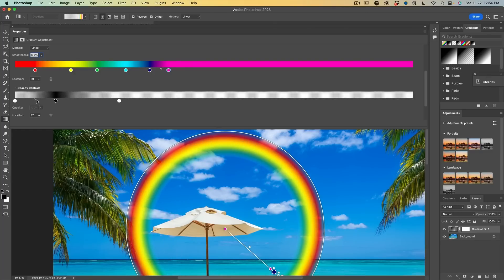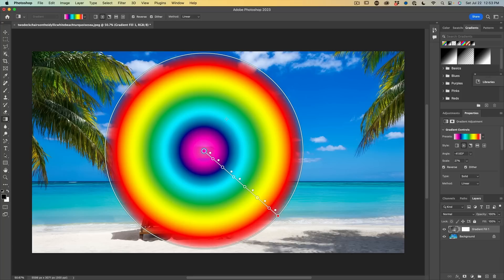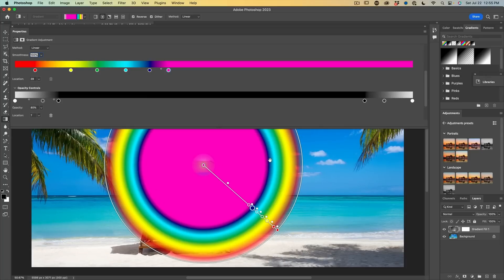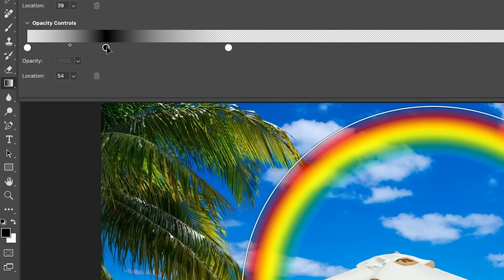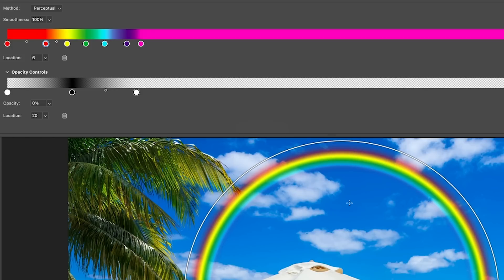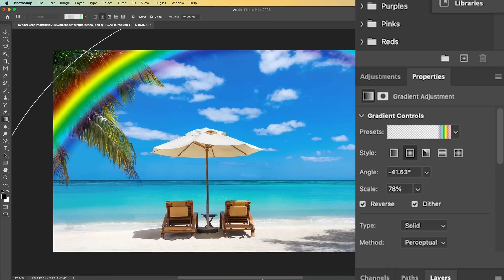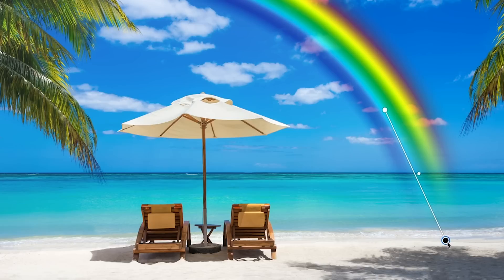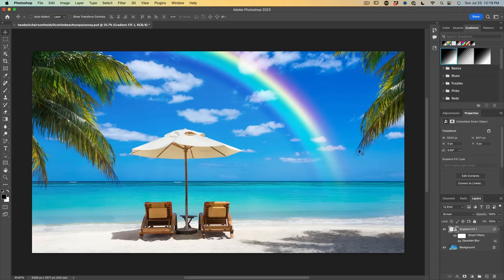NEW Gradients easily make a RAINBOW in Photoshop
Use the new Gradients in Photoshop, to make a rainbow with more control than ever. Colin Smith shows you  tips in the new Photoshop gradients, to give you precise control and have fun making a rainbow.